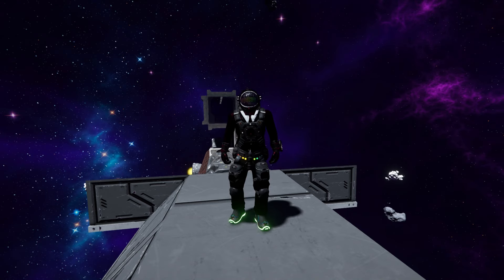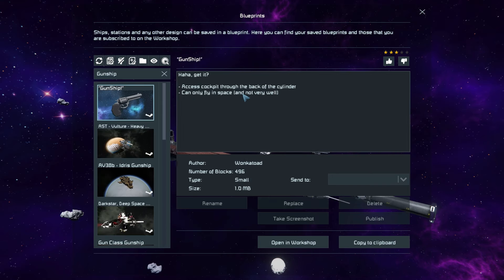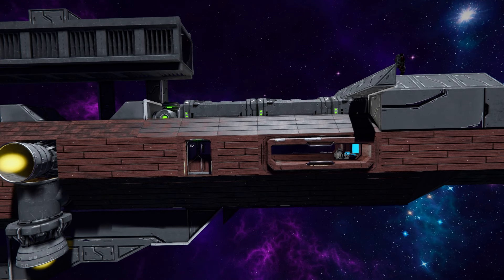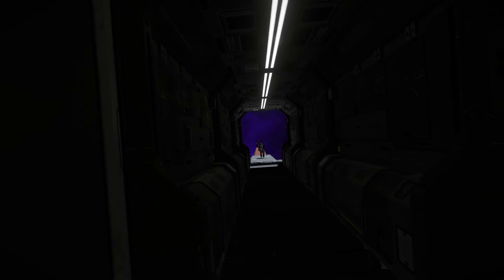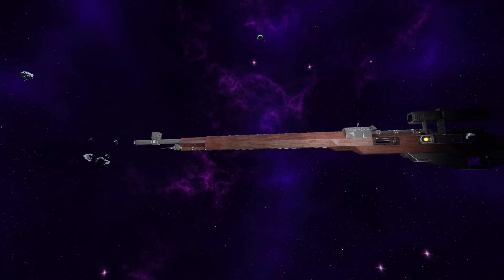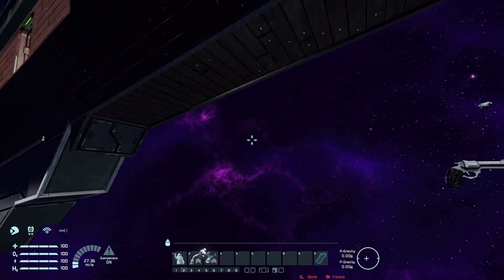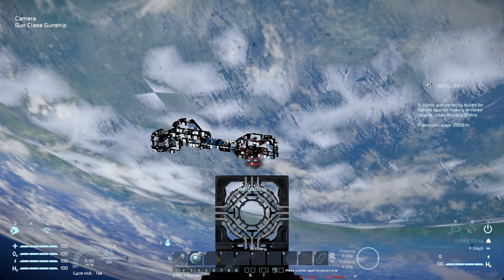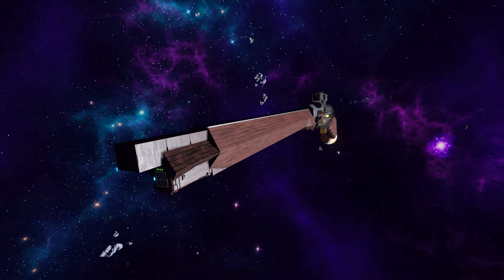The Gun Class Gunship!! - Space Engineers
This is the Gun Class Gunship & "GunShip!" Steam workshop blueprints for Space Engineers 2024! A cool set of ships that are modelled after actual guns! One a revolver and the other a old WW2 bolt action/semi auto rifle with a fancy scope on top! I go over these funny looking ships looks and features, take you on a very brief tour of the interior of the rifle gunship and then show off what both of these can do before testing the Gun Class Gunship against the evil space pirates and ultimately crashing it into them at high speeds!

0:00 Intro
1:46 Gun Class Gunship Exterior
5:00 Gunship! Exterior
5:53 Gun Class Gunship Interior
6:30 Gun Class Gunship Controls
7:16 Gunship! Controls
7:48 Gun Class Gunship Test Flying
8:37 Gun Class Gunship VS Non Hostile Space Pirates!
10:00 CRASH!